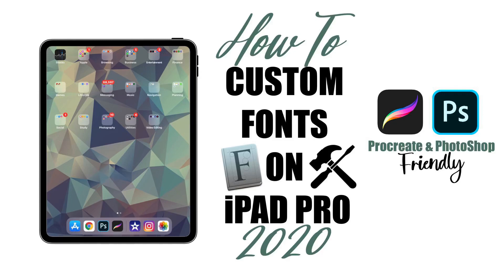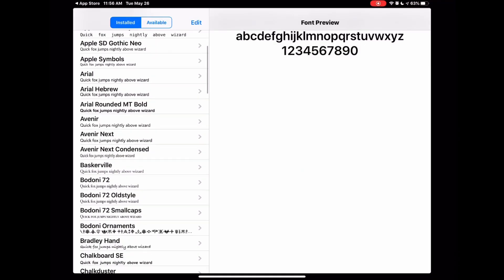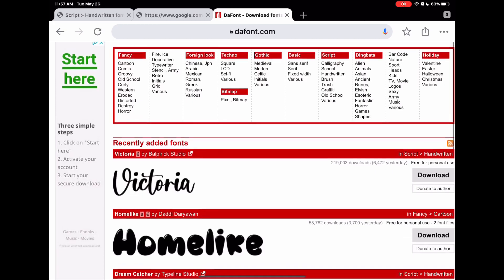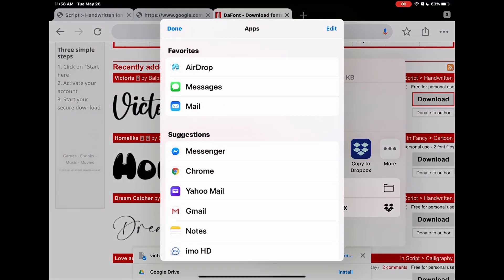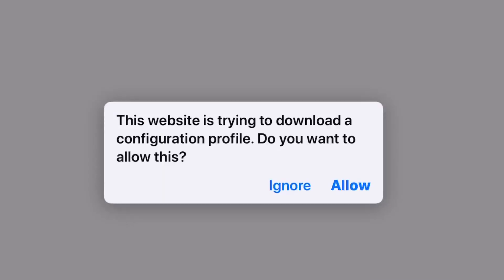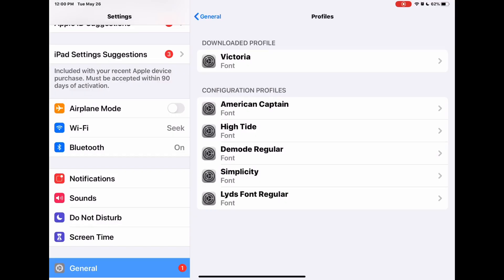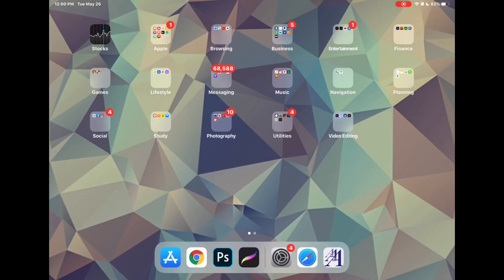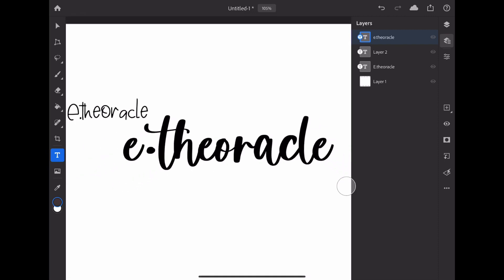Installing Custom Fonts On iPad Pro | Photoshop friendly | Procreate Friendly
Procreate & Photoshop Compatible Font Installation on iPad Pro Using iOS 13